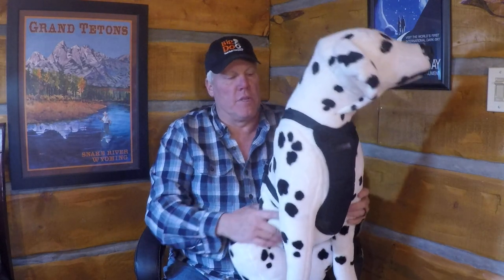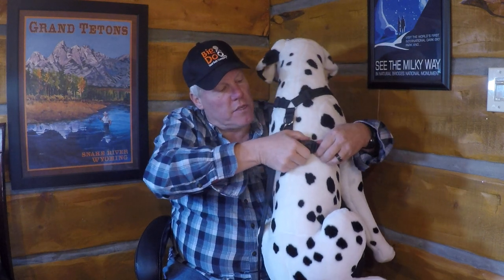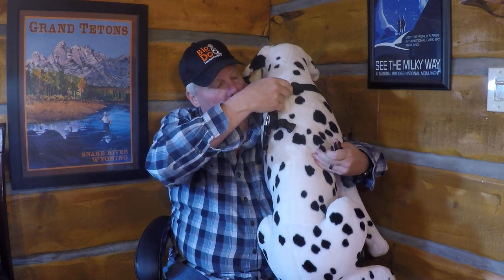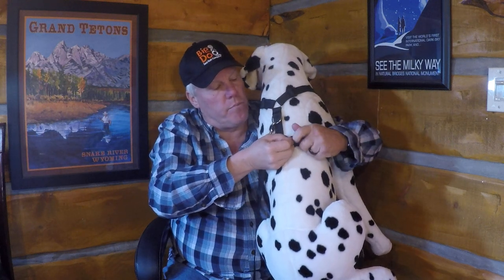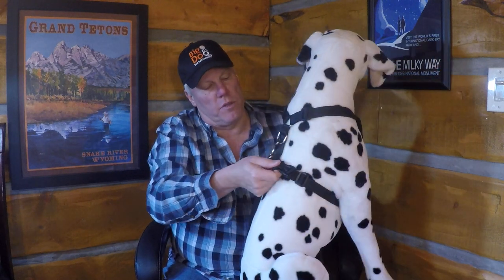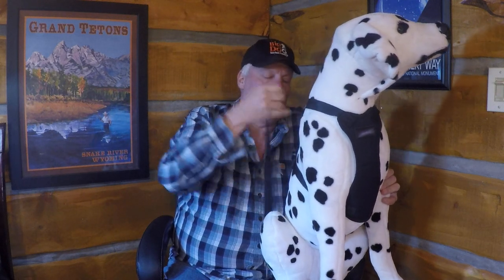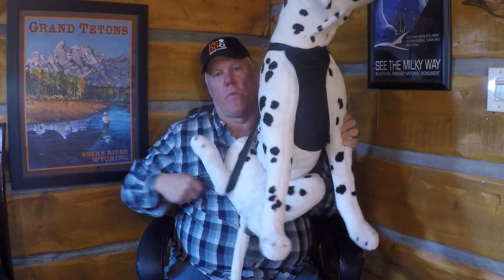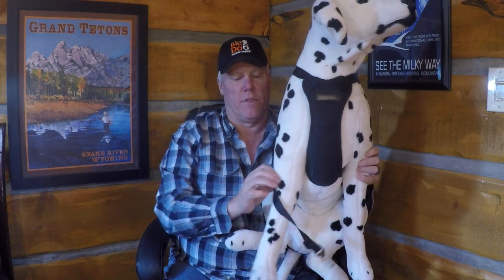Shopping for a dog seat belt? Just because they sell it does not mean it is safe.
A quick review of a travel harness or seat belt for dogs that was purchased online for $17.00 to $39.00. A quality and construction review. What to look for and what to stay away from.